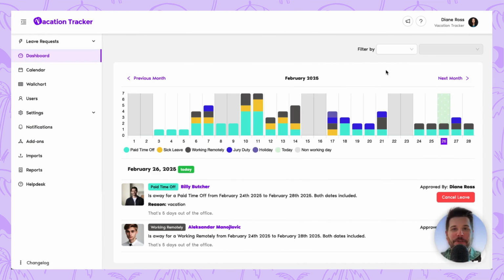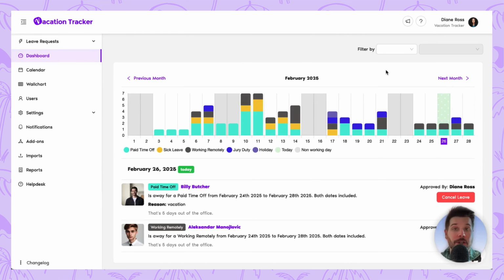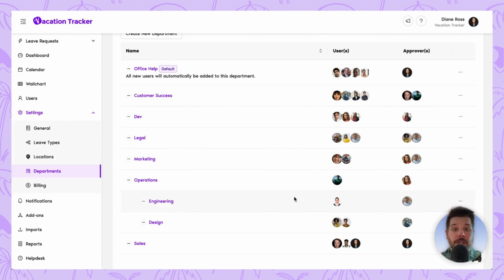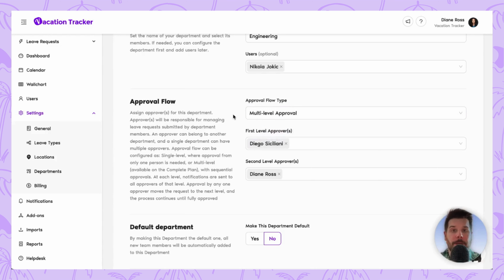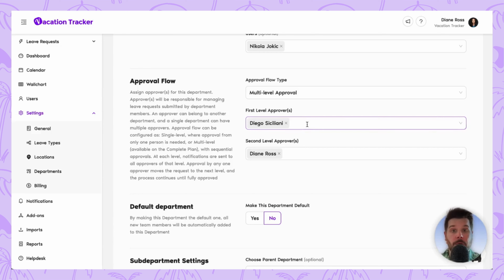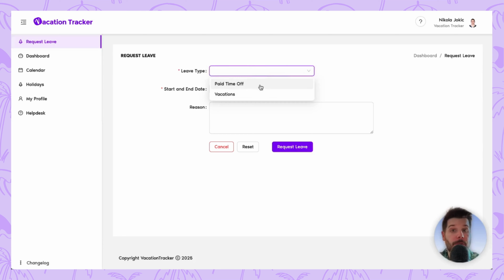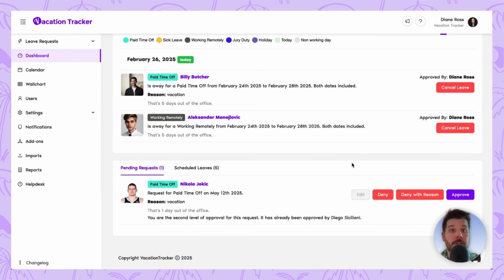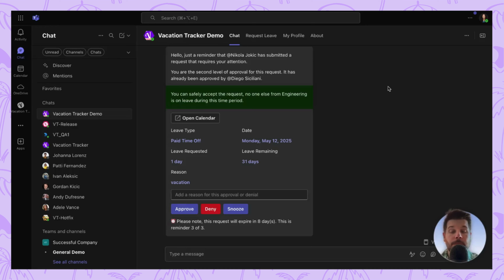How to Create an Approval Flow for Leave Requests with Vacation Tracker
Ready to take your leave approvals to the next level?

In this product tutorial, David walks you through setting up multi-level approval flows in Vacation Tracker, ensuring every time-off request passes through the right hands.

Because sometimes, "one and done" just isn't enough.

Timestamps:
00:00 | Introduction
00:46 | Tutorial start
02:06 | Changing the approval flow in the department settings
03:01 | Showing what happens when a user requests leave
03:21 | Showing what approvers see in when leave requests come in
04:08 | How leave requests appear to approvers in Teams and Slack
04:31 | Conclusion

▬ Additional Resources ▬▬▬▬▬▬▬▬▬▬

▬ Social Media ▬▬▬▬▬▬▬▬▬▬▬▬▬▬